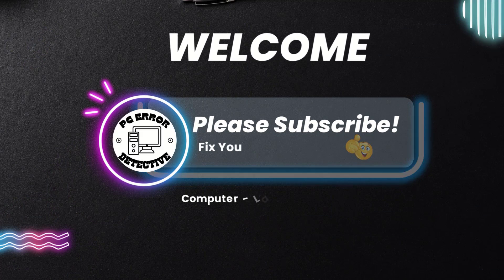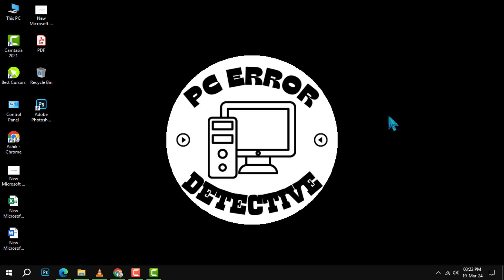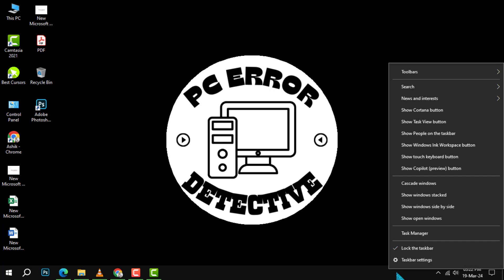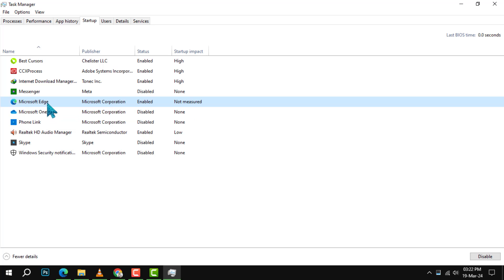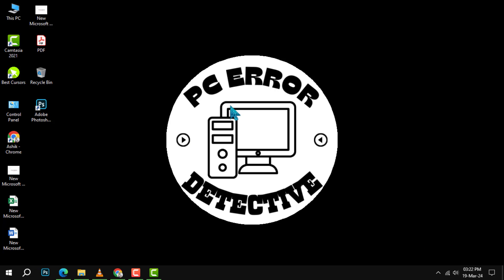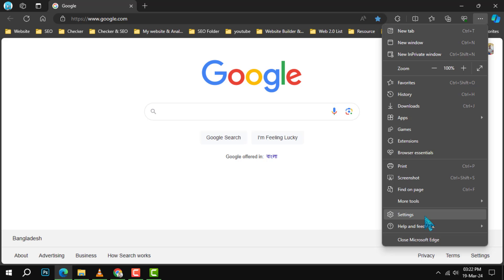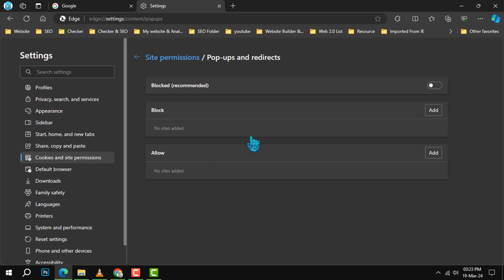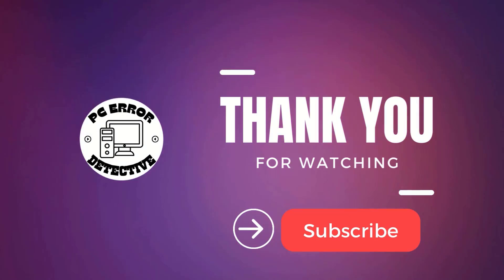How to Stop Microsoft Edge From Opening on Startup | Halt Auto-start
Tired of Microsoft Edge taking over your startup? This video will guide you through the easy steps to prevent Edge from launching when you turn on your PC. We'll show you how to take control of your startup programs and keep your bootup process clean and efficient, without the need for any additional software.

- Prevent Edge from auto-starting
- Disable Edge at Windows startup
- Stop automatic launch of Edge browser
- Control startup programs in Windows
- Manage Edge startup settings